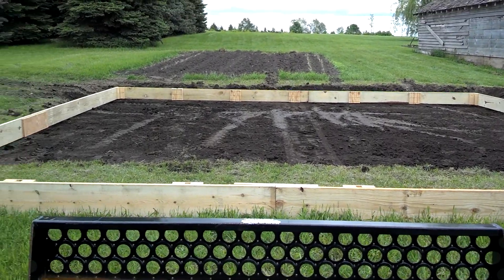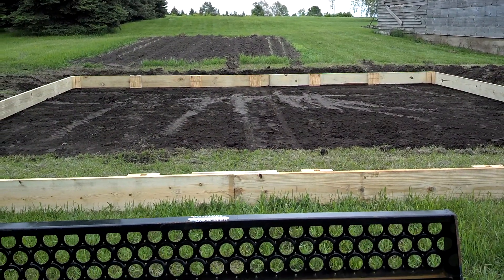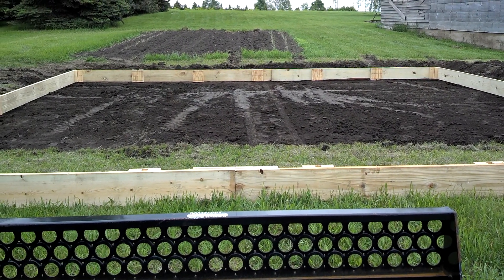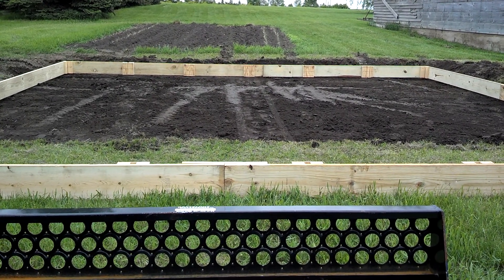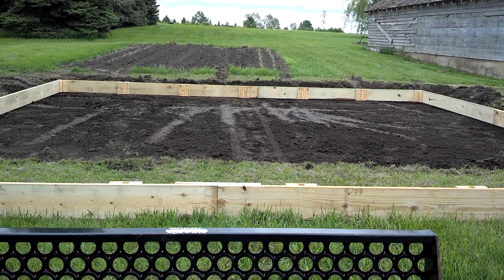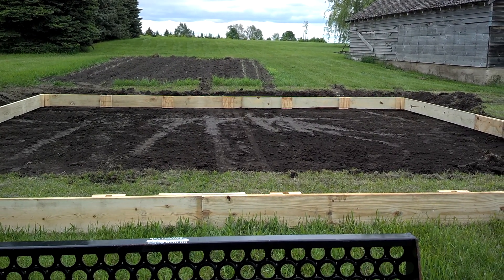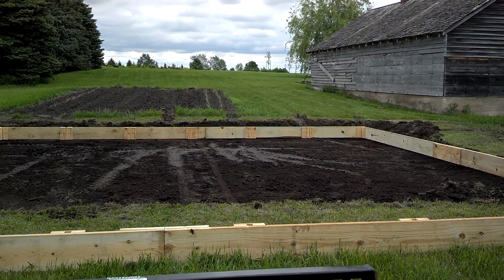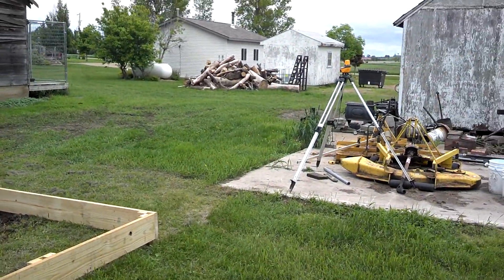Oehmsen "1250" Green House Part 3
Skirt for bottom of greenhouse in place getting ready to set the posts. Using a laser transit.